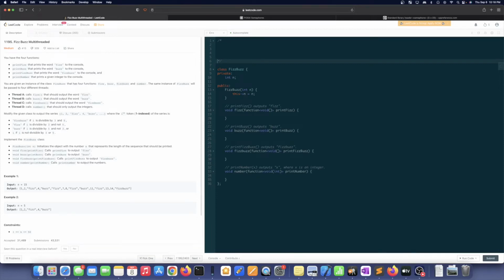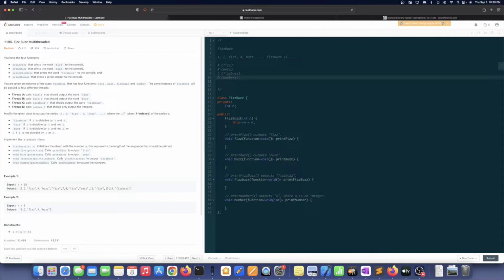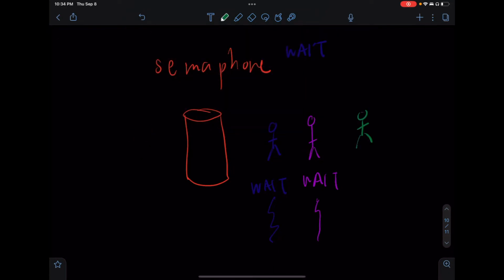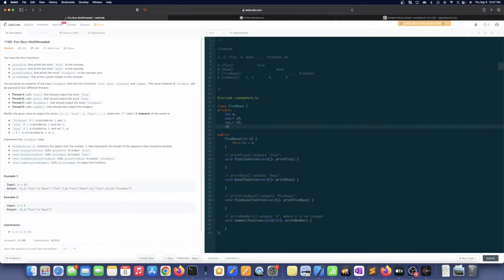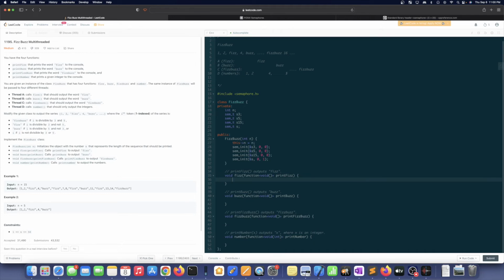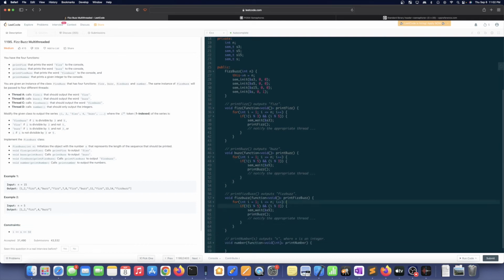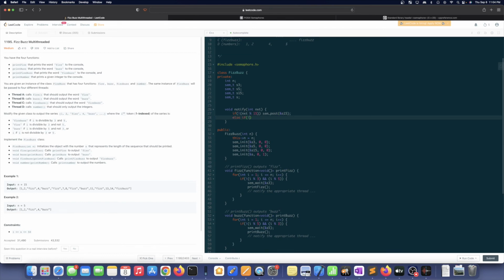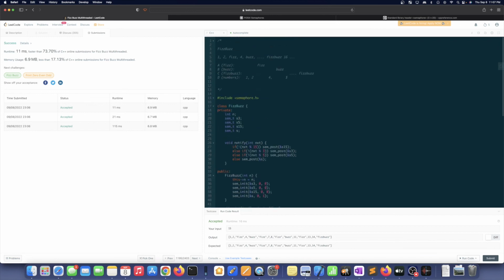Relaxing Leetcode 1115. Multithreaded Fizz Buzz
I hope that my droning voice and awkward explanation of this "code trivia" type problem helps you prepare for an upcoming interview, but more importantly, helped you fall asleep. Be warned though, the quality of the explanation is not very good.

This question was asked at apple and microsoft.

00:00 Problem statement
03:21 Jar of marbles
05:57 Code